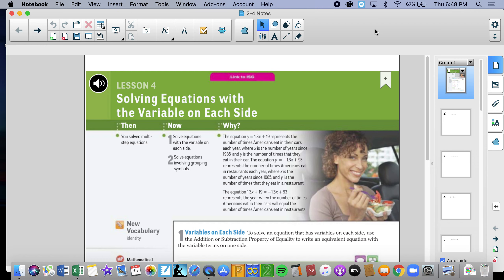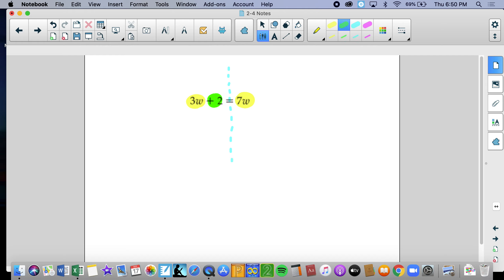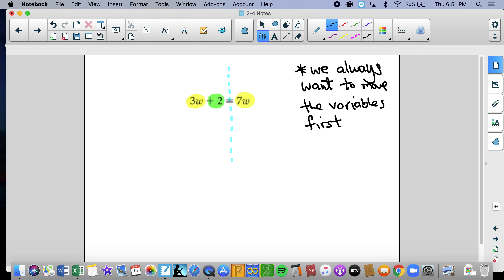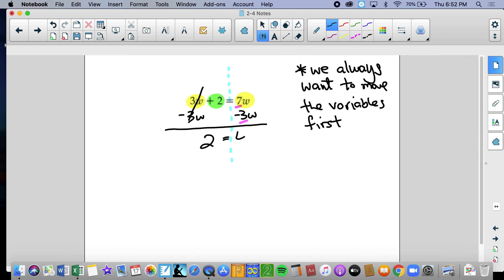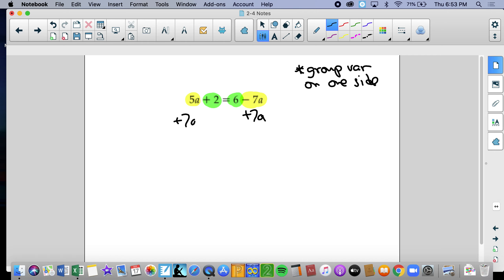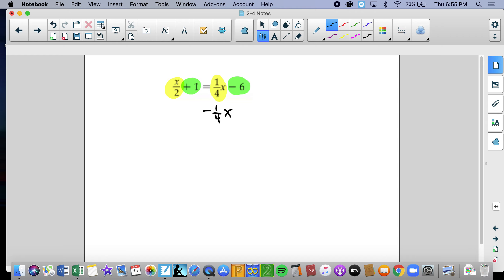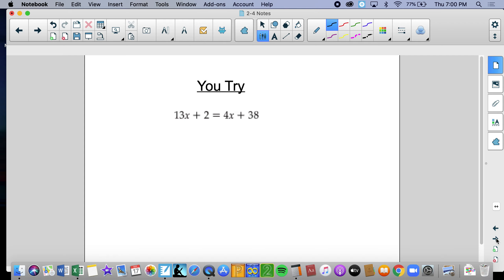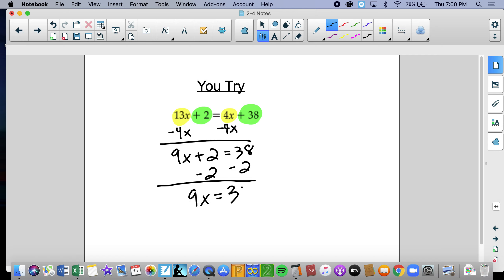Solving for the Variable - Multi Step Video